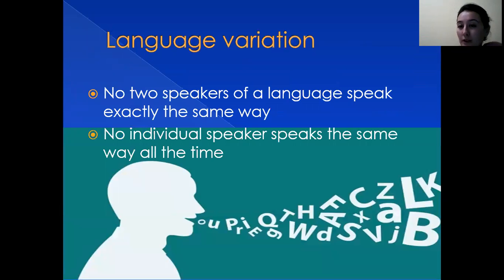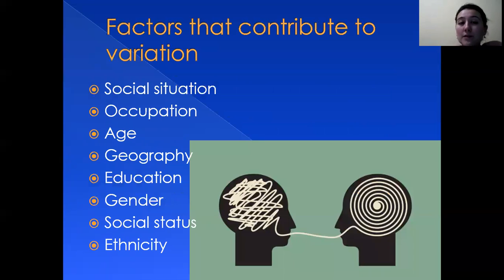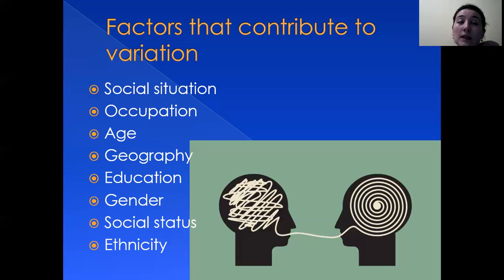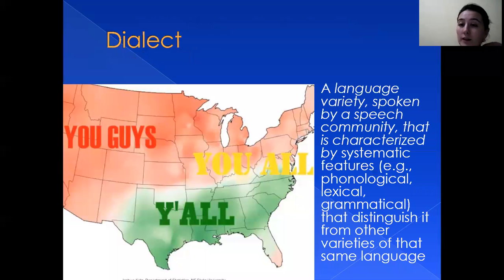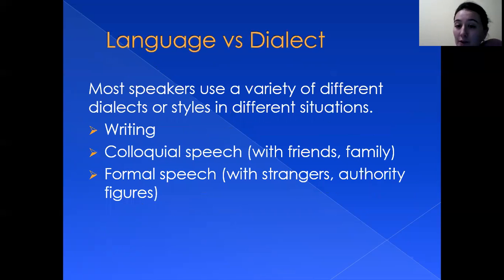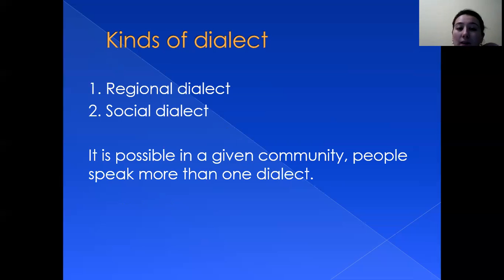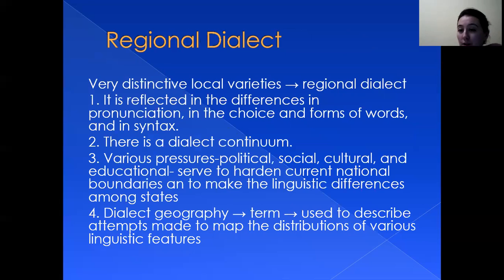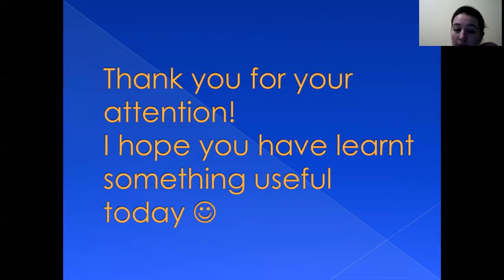Literary language vs Dialect